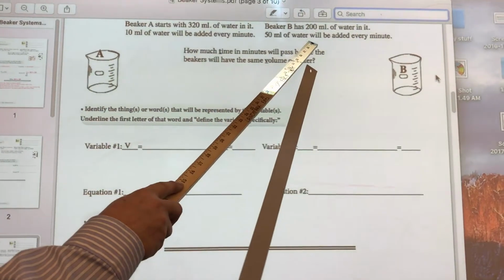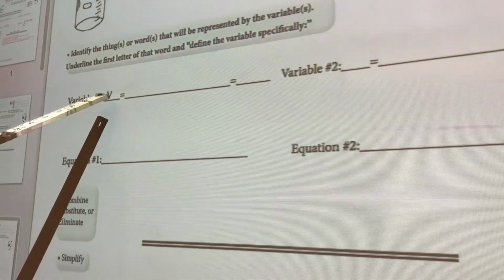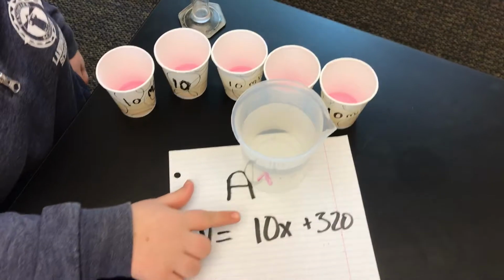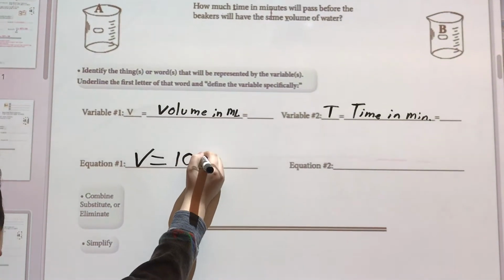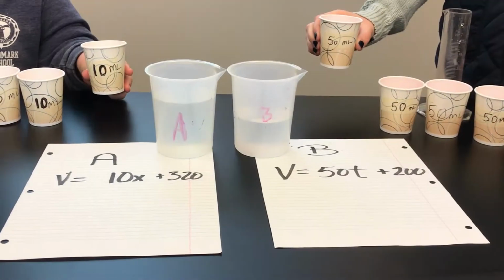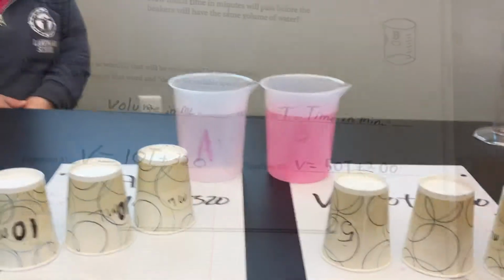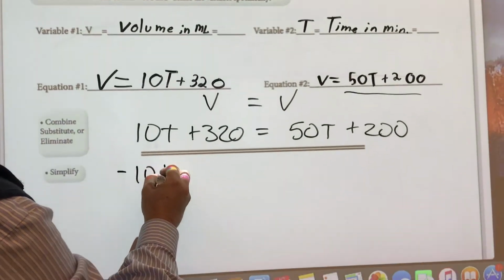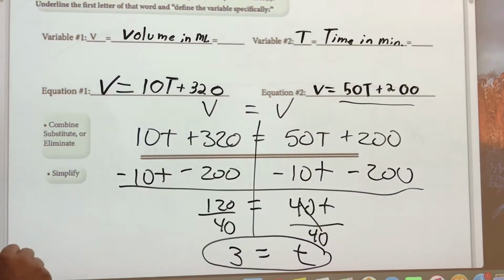Beaker Volume Systems of Equations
Solve a system of equations to discover when two beakers will be filled to the same level. Perform a parallel hands-on experiment to confirm the results.